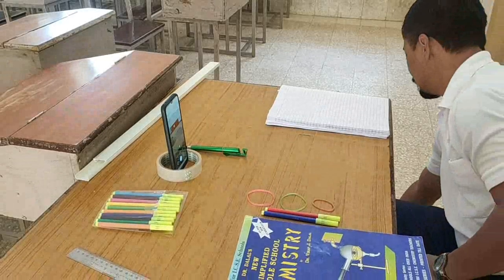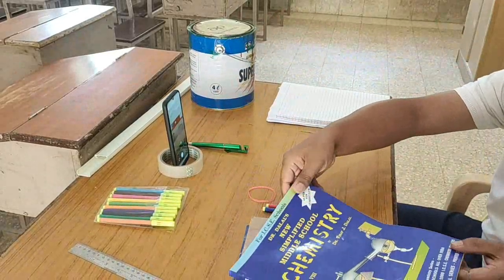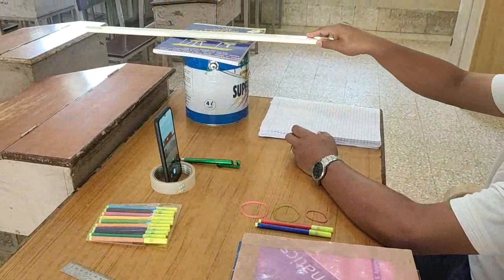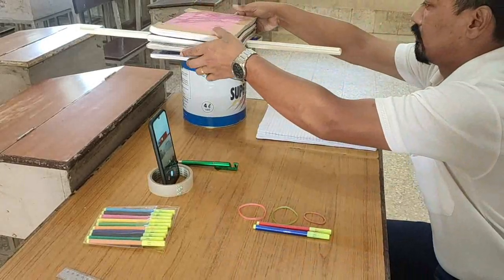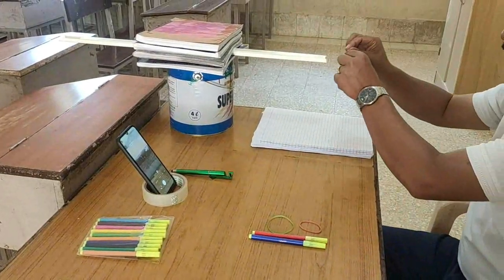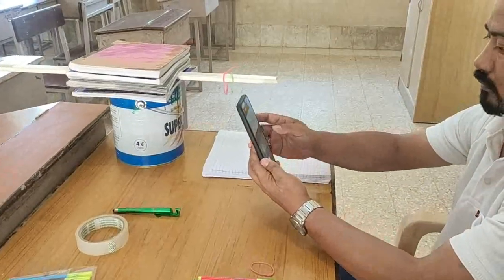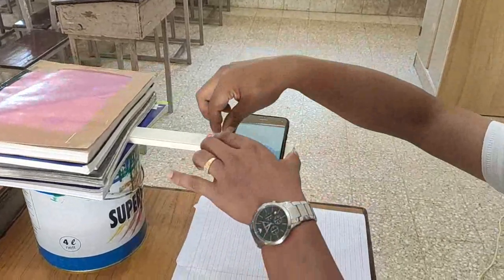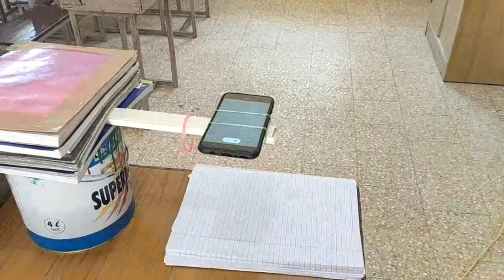How to Teach Online with a Mobile phone - cheap and easy way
An easy and cheap way to teach or learn online.
Very important for teachers who are explaining a concept while teaching.
Students can also use this to show their work to their online teacher.